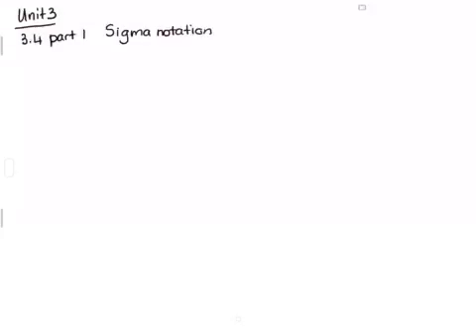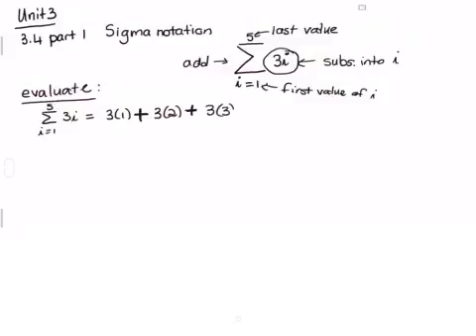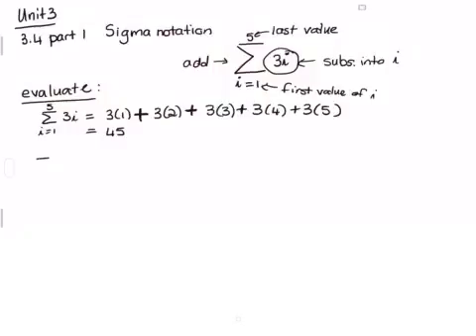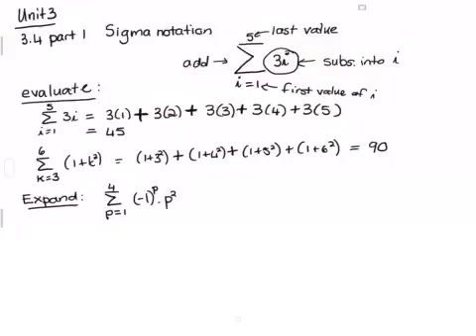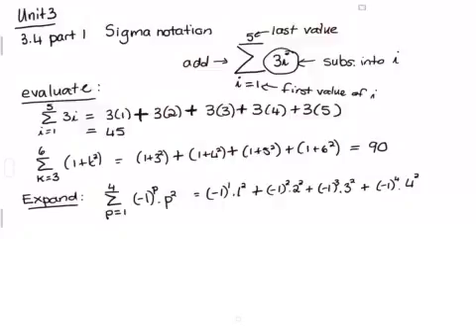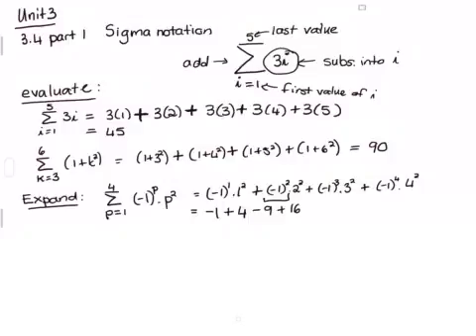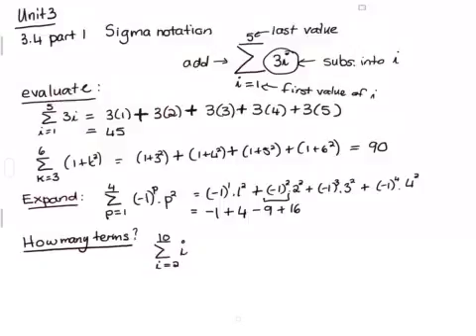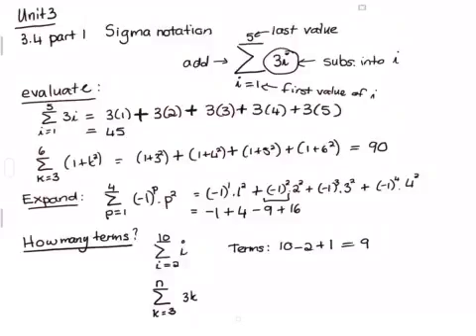UNIT3-3.4-PART1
3.4 lecture 1